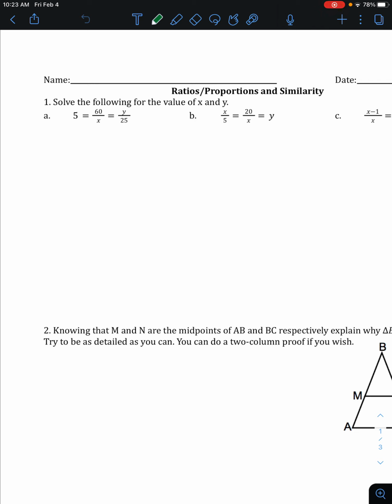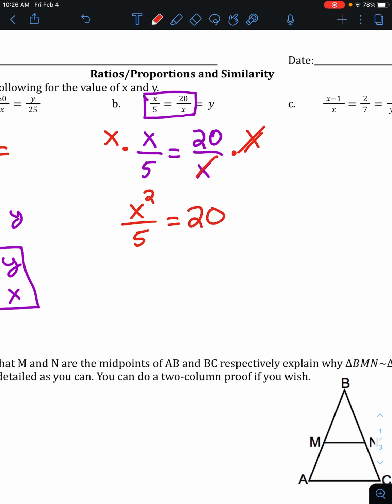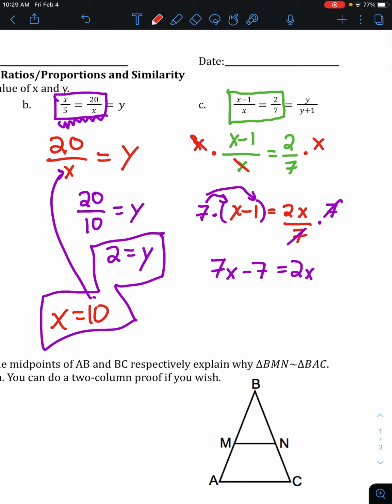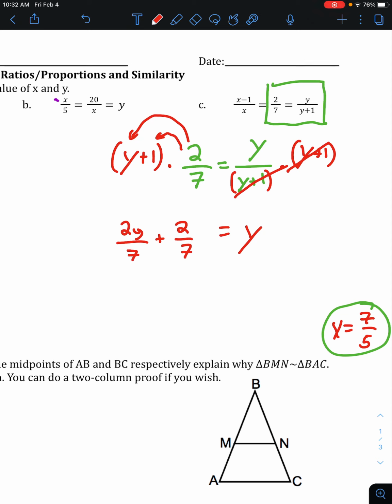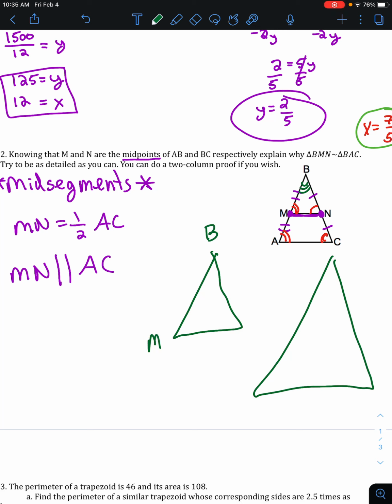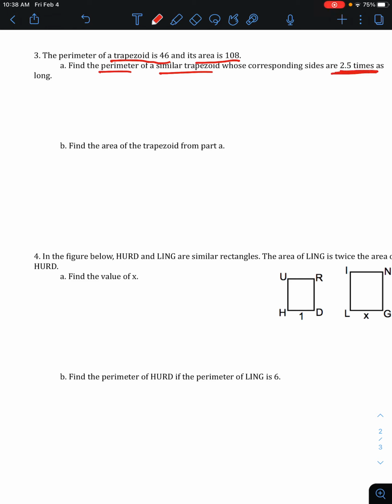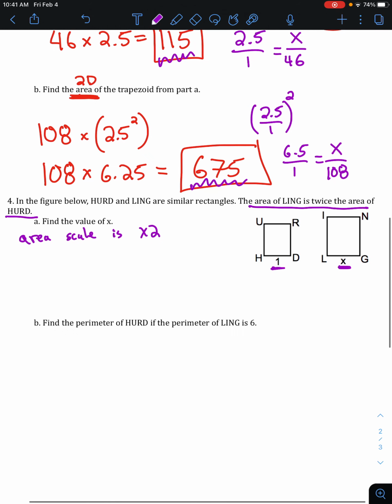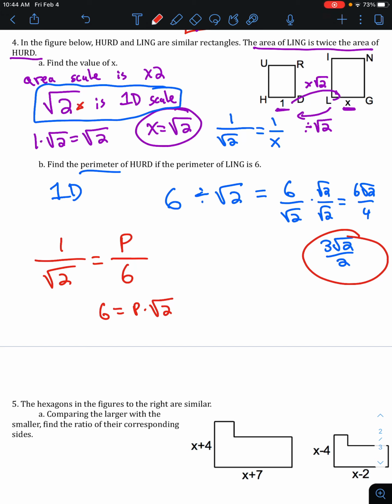7.5 Review Part 1